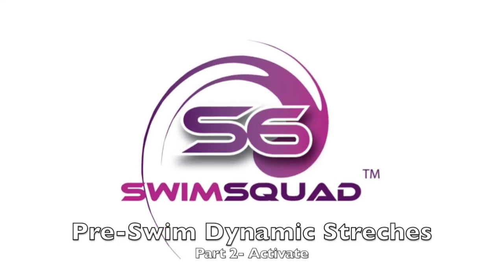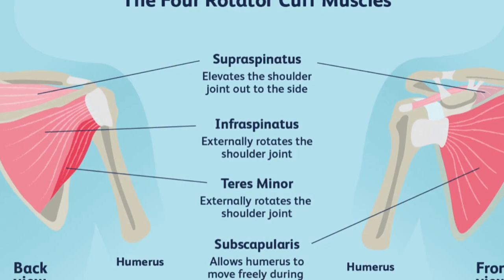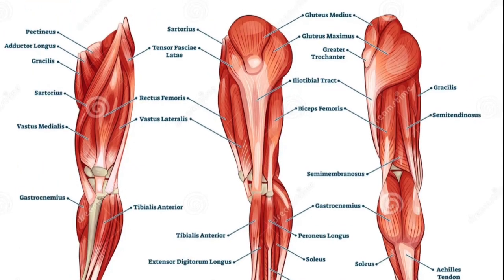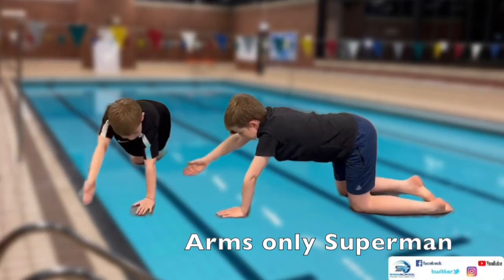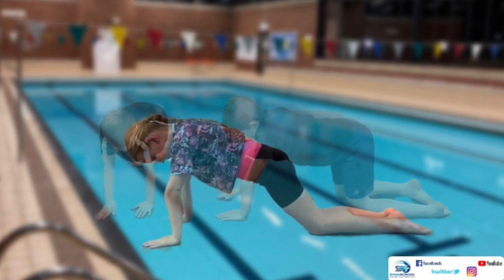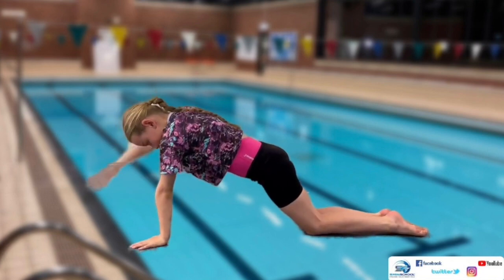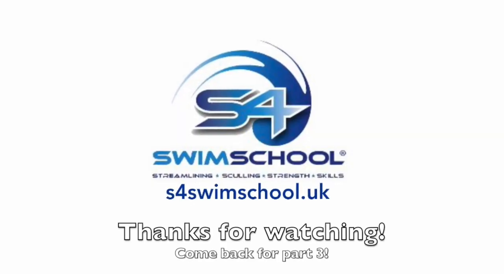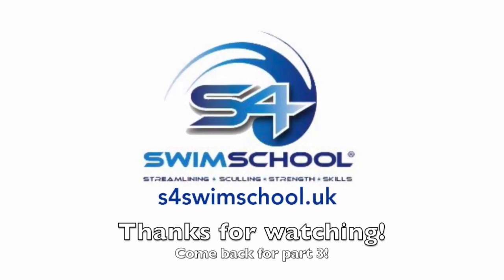S4 Swim School - S6 Pre-Swim Dynamic Stretches- Activate (Part 2)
This video is designed to be used alsongside the S6 logbook. For all of you keen swimmers out there, and non S6 swimmers, looking for an easy guide on preparing your body for swimming, all these streches are designed to do just that!

The second part is about activating the main muscle groups that are used when swimming.

For the other parts of this mini series, check out our S6 playlist on our channel.